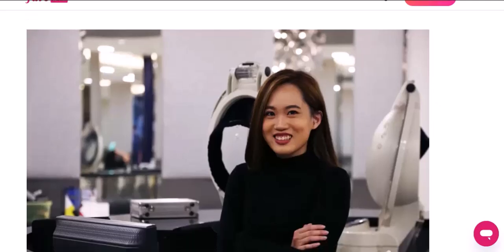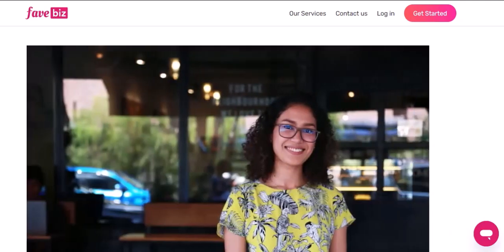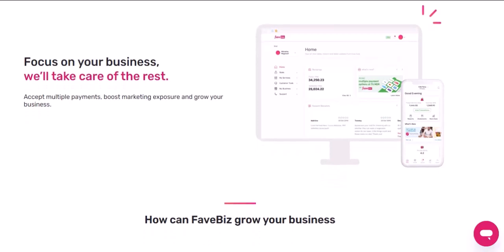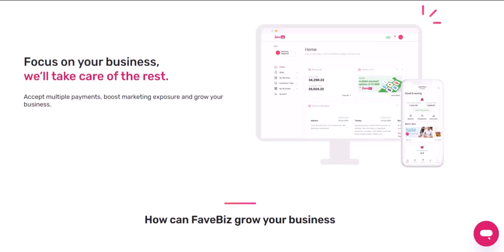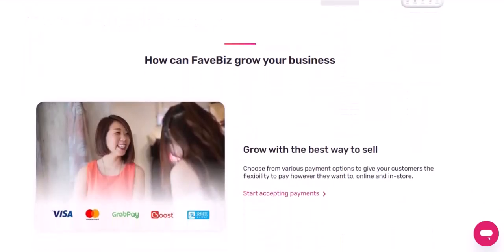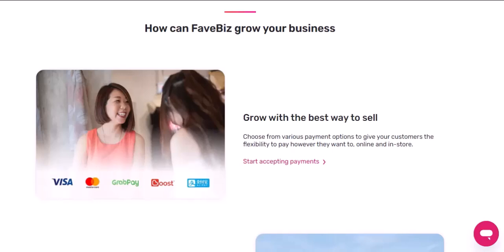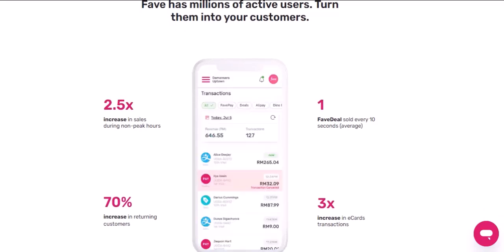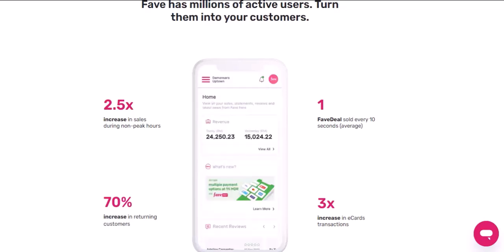How do I use Google pay with FavePay?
In this video we talk about How do I use Google pay with FavePay